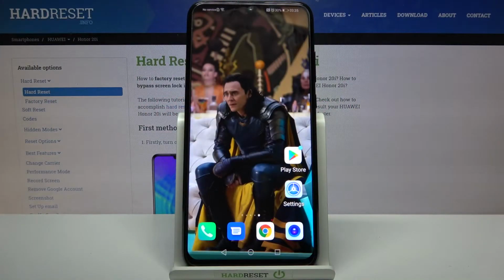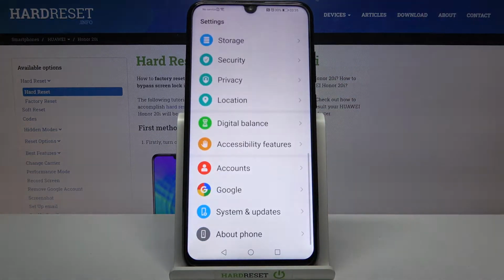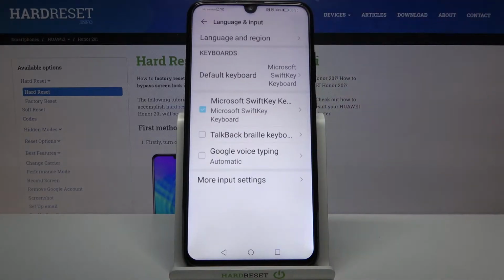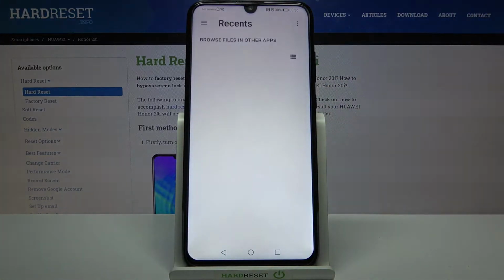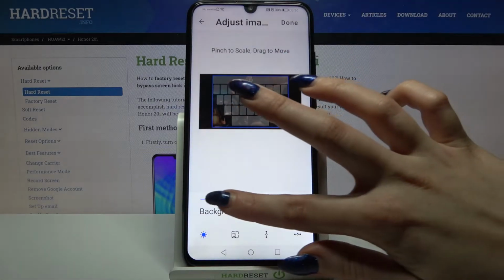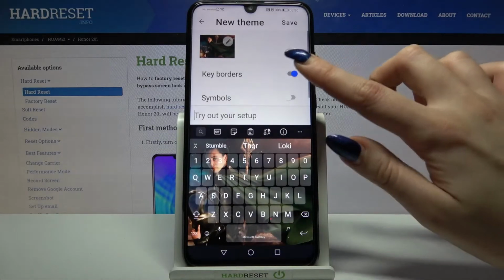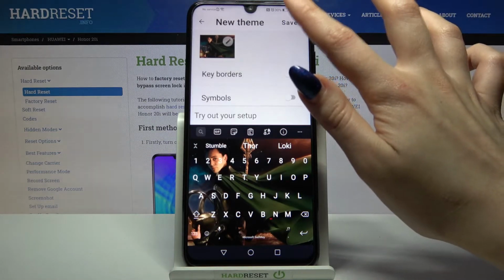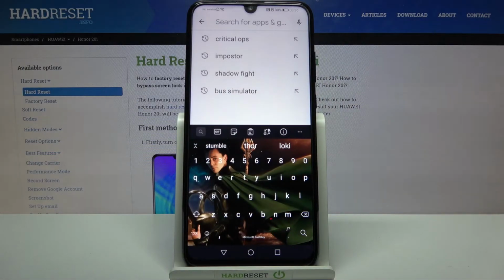How to Change Keyboard Appearance on HONOR 20i – Custom Keyboard Theme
More tutorials with HONOR 20i:
Are you bored with the look of your keyboard on your HONOR 20i? We have a solution for that! We have prepared the perfect guide for you to refresh your keyboard. Your HONOR 20i offers several ready-made themes, but you can also create your own theme. Follow the video tutorial step by step to discover how to make changes to the appearance of the keyboard theme. Enjoy the refreshed look!